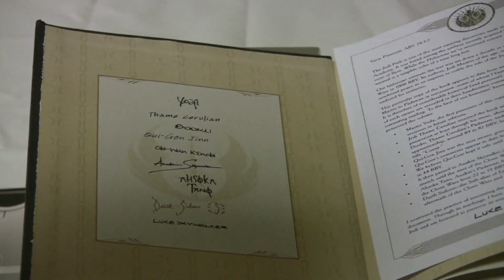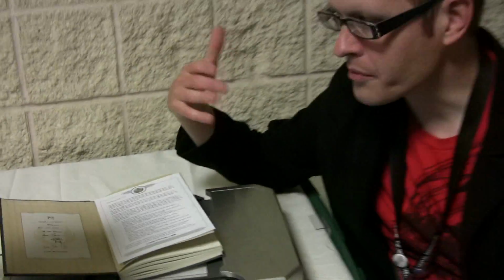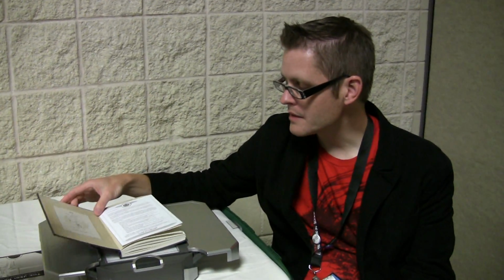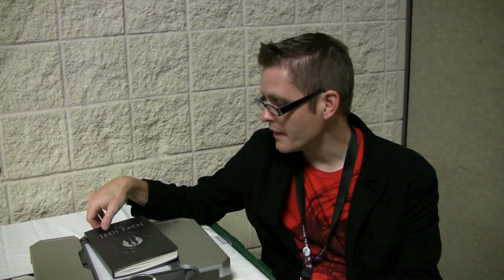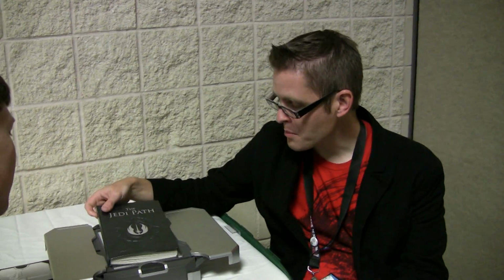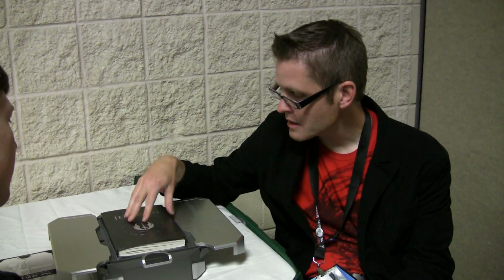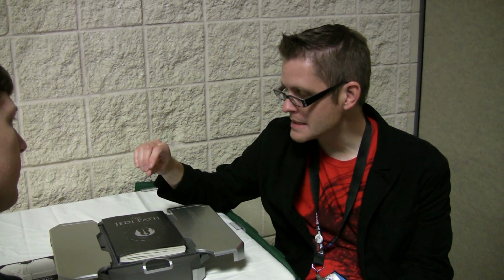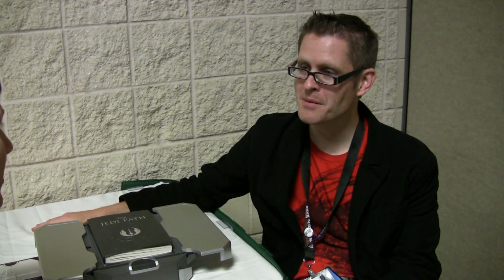'The Jedi Path' Video Tour and Interview with Daniel Wallace, Part 2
Author Daniel Wallace shows and discusses his upcoming book, 'The Jedi Path' during part 2 of an interview with EUCantina at Celebration V. Thanks for taking the time to record with us Dan!